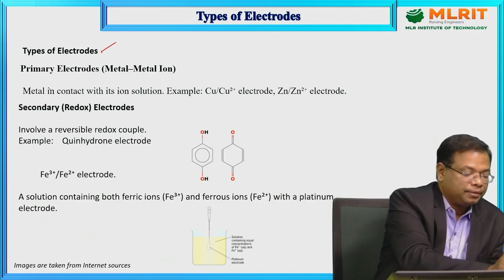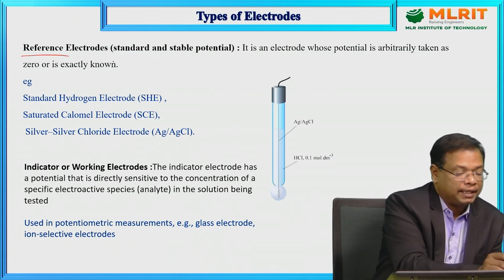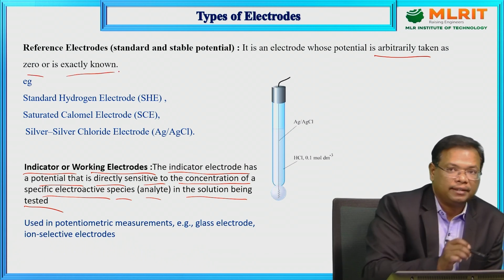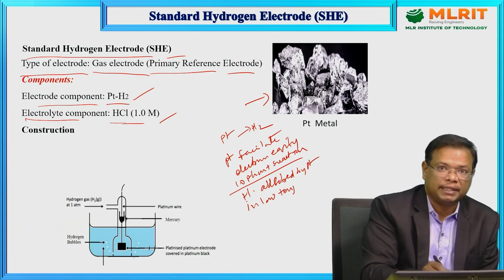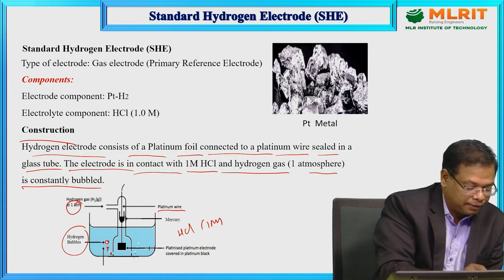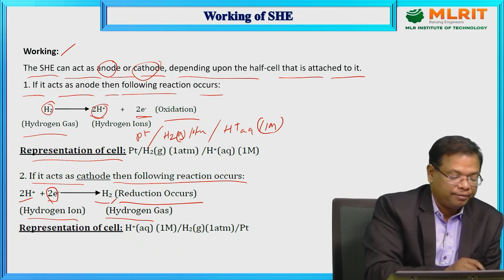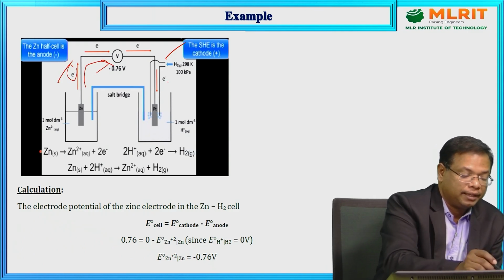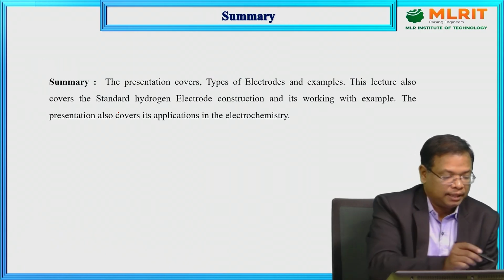LEC12 | Engineering Chemistry | Types of Electrodes Standard Hydrogen Cell By Dr. M. Brahmayya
Assistant Professor
Hyderabad.